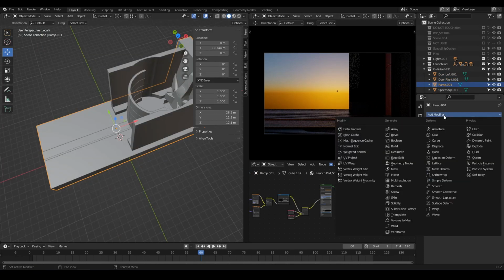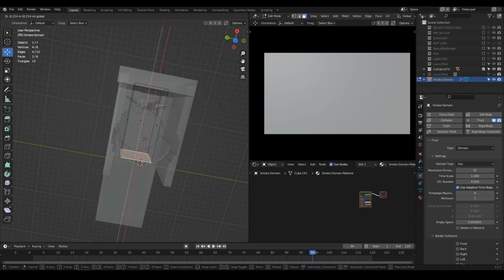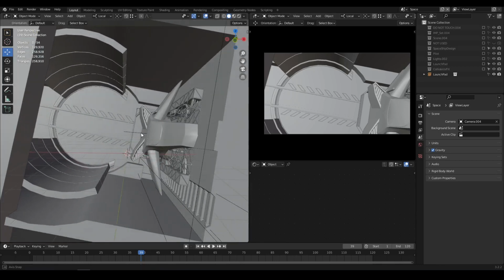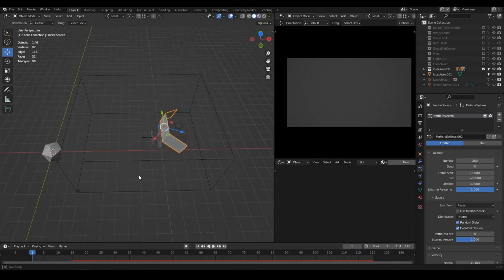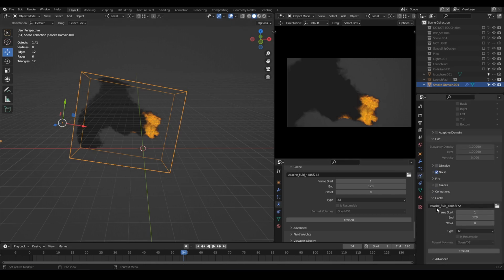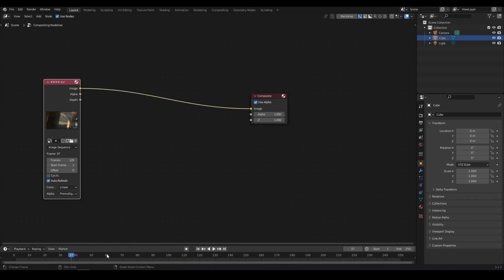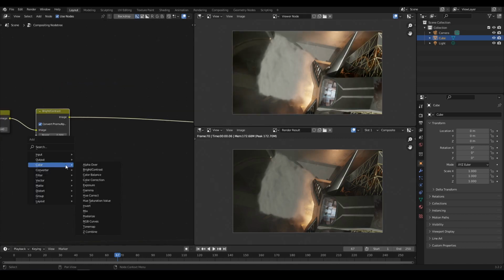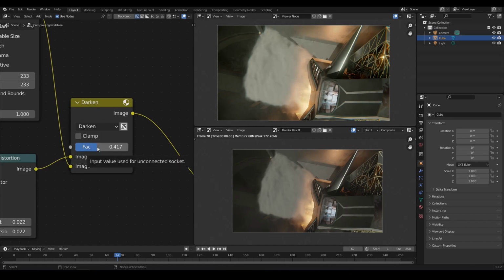Our Worlds Part 13 To Space and Beyond!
Hello Everyone,

There is no take-off without smoke and fire, so let's create it!
In this video we finish that scene with the addition of VFX and also some compositing.

Have fun and let me know if you liked it ;)
Take care :)